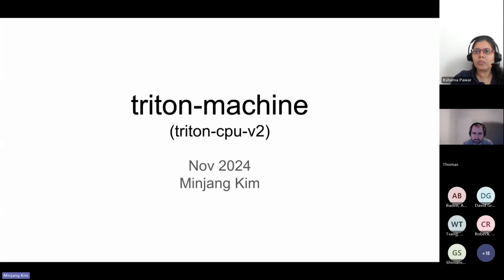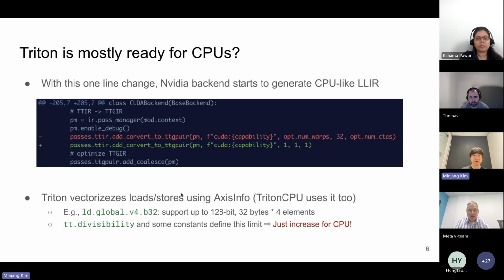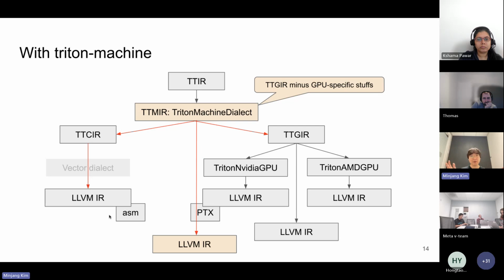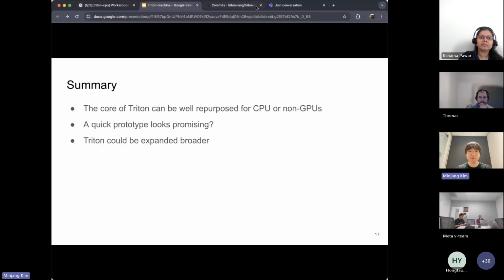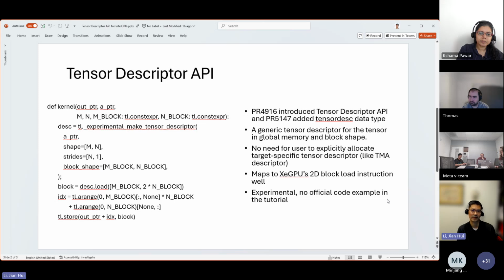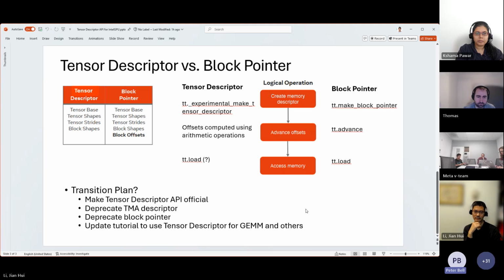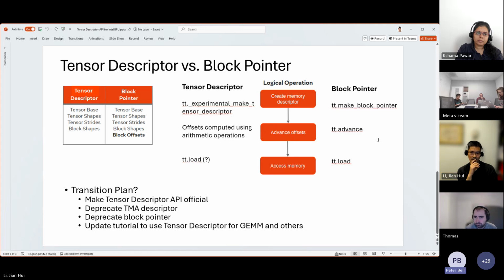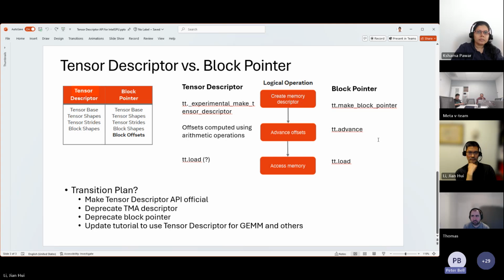Triton community meetup 20241119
November community meetup.